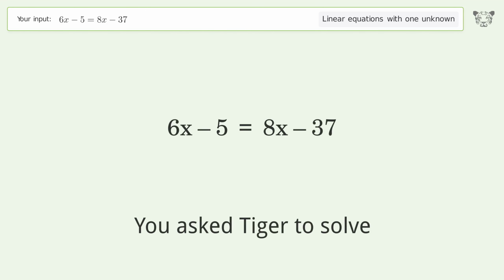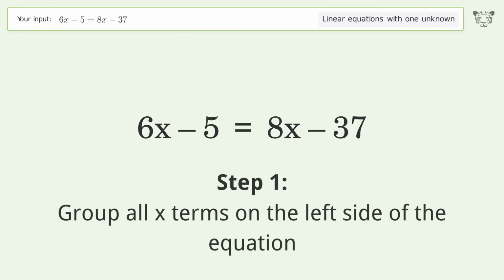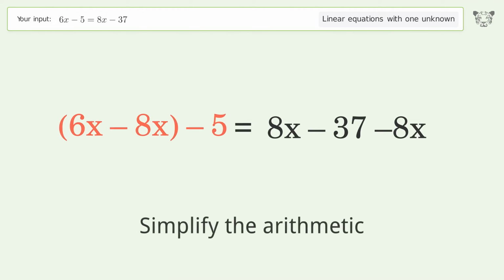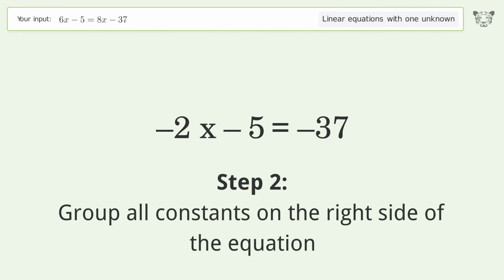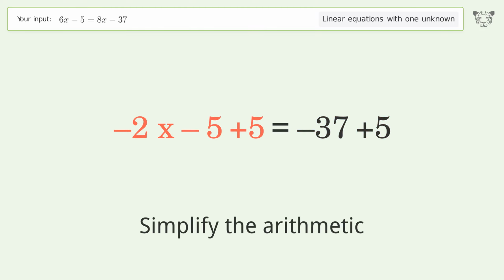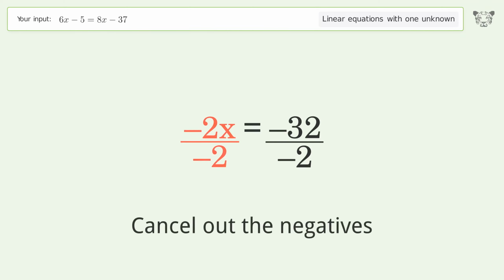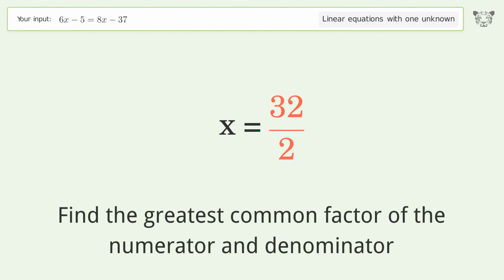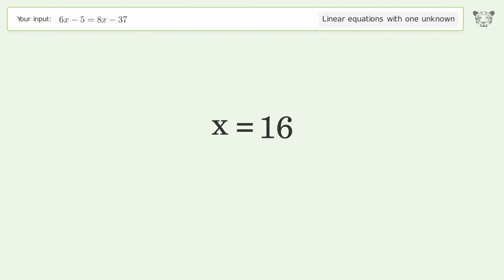Solve 6x-5=8x-37: Linear Equation Video Solution | Tiger Algebra